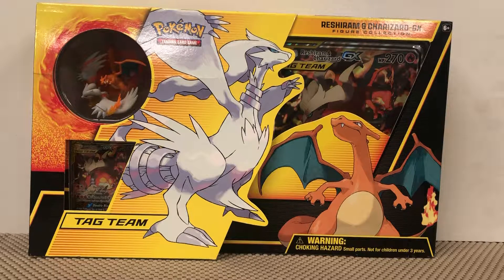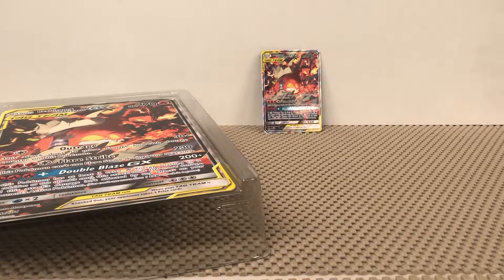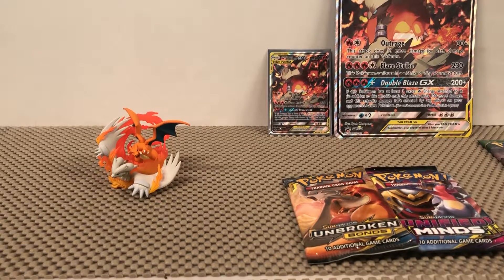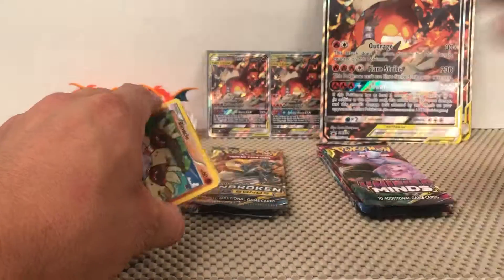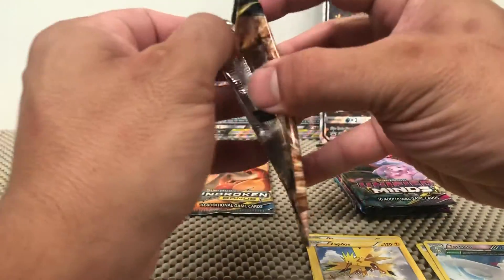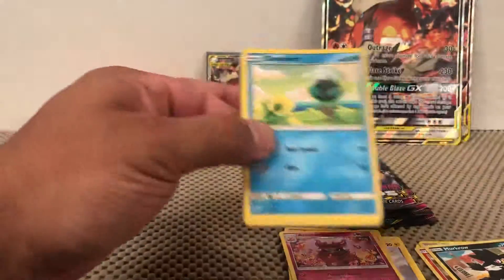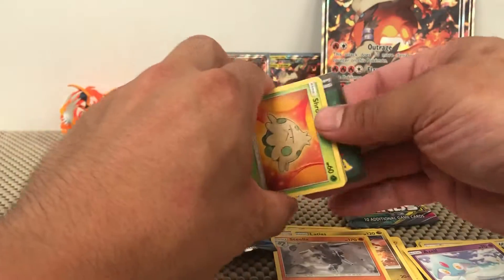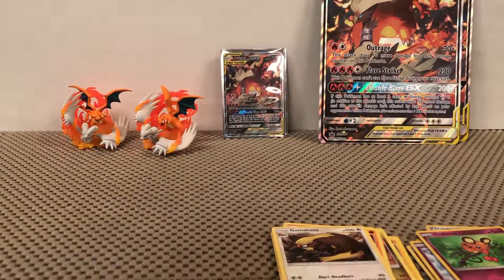Reshizard box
Hey there. Today we have a Reshizard box super cool product. Come with a lot of items that I think anyone would like. Have a wonderful day 😉.